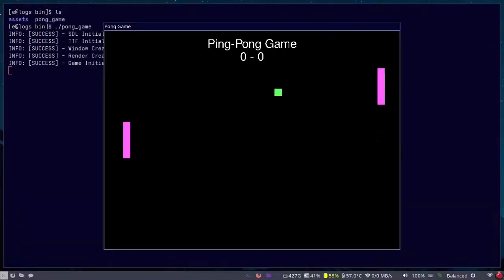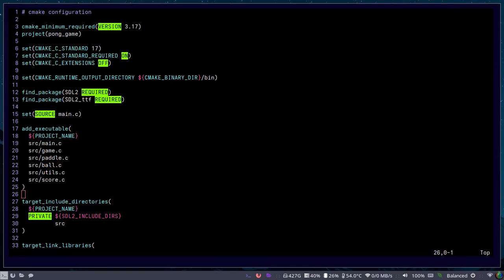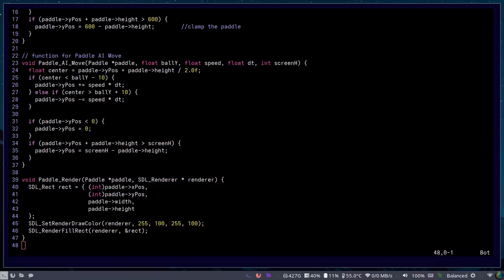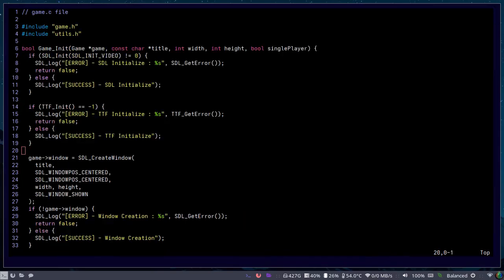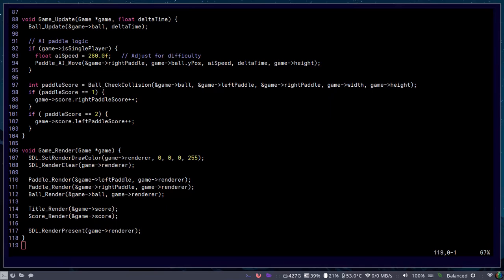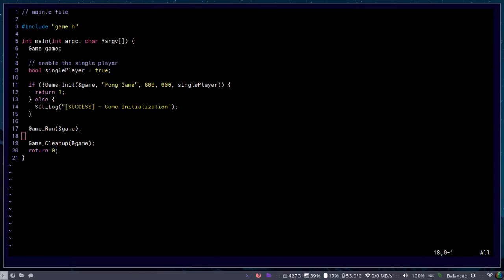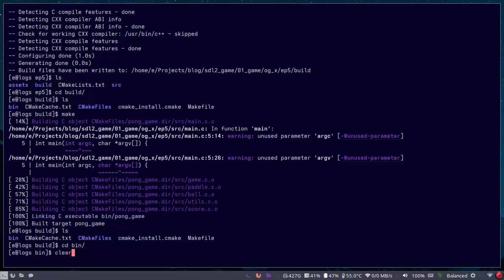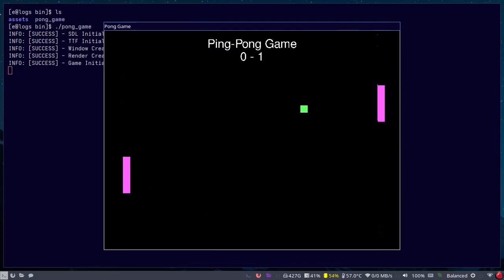Build a Game - Ping Pong Game - Part 5: AI Player | SDL2 & C